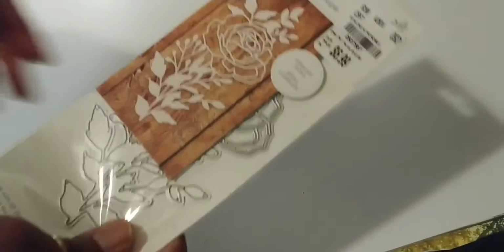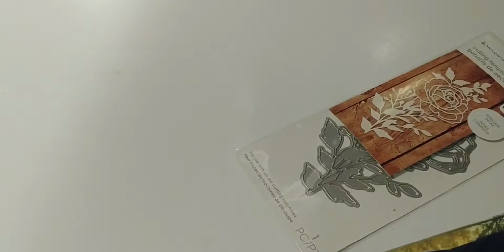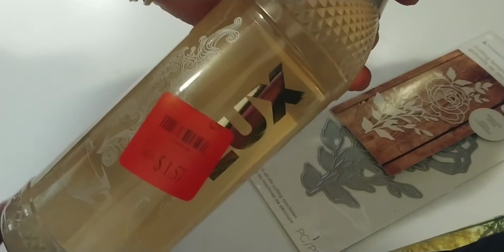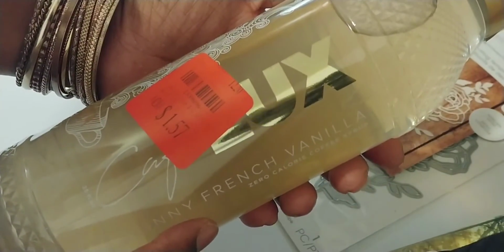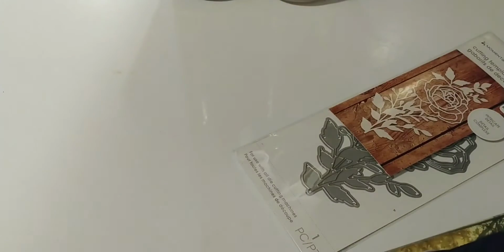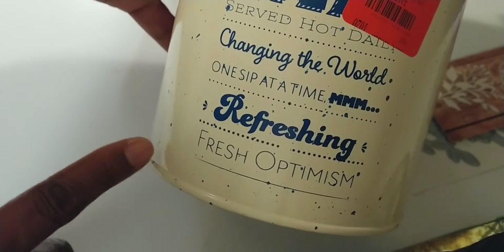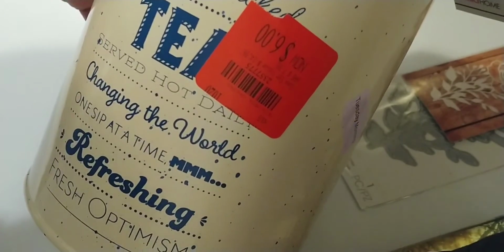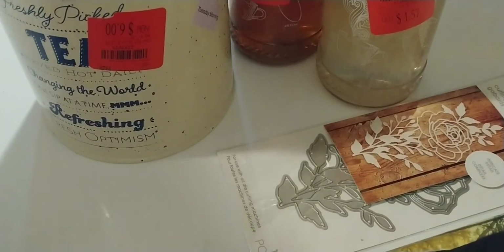Tiny Tuesday Morning Haul